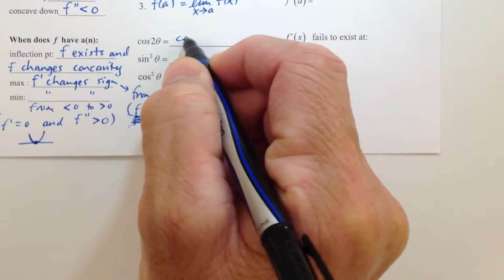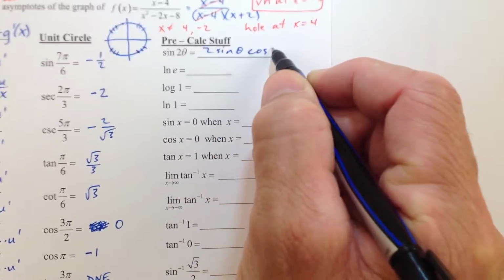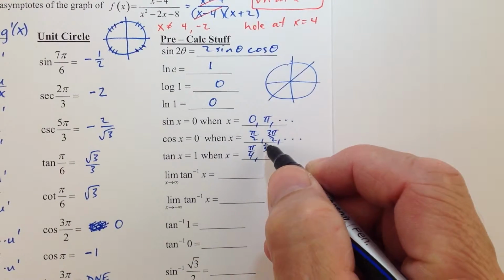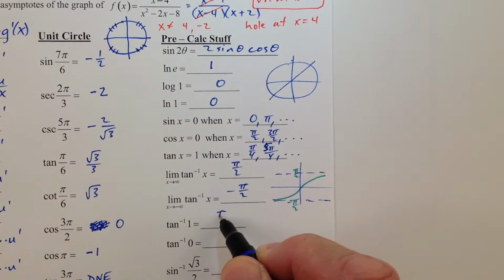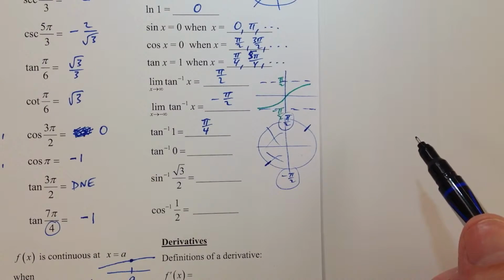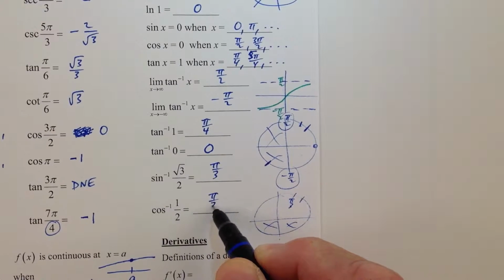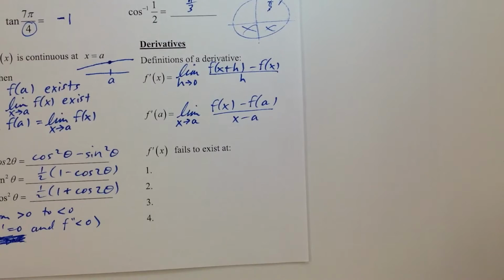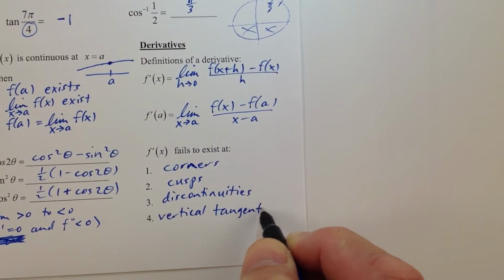Calc BC Summer HW Part 3